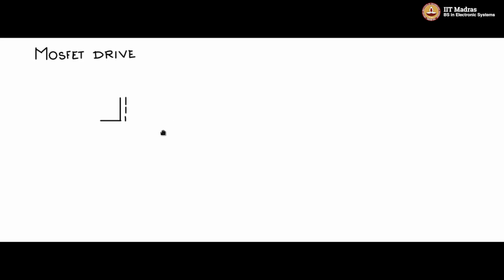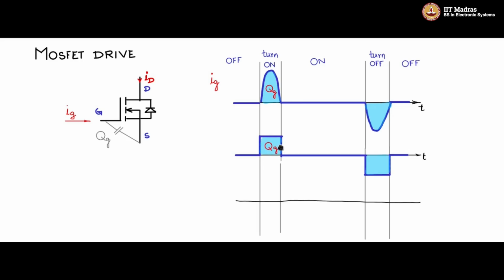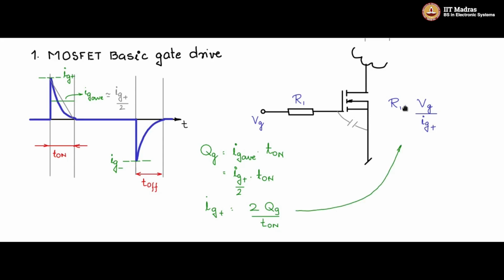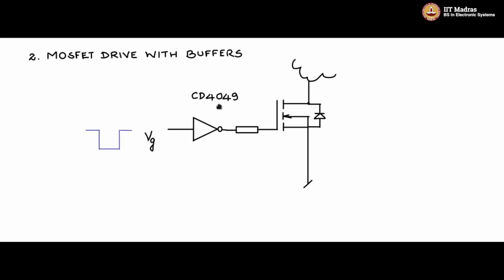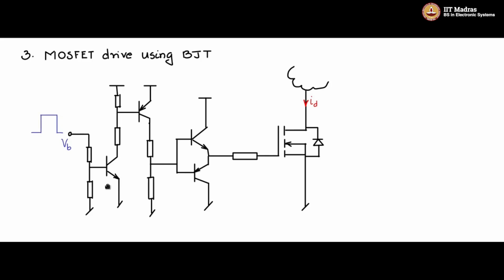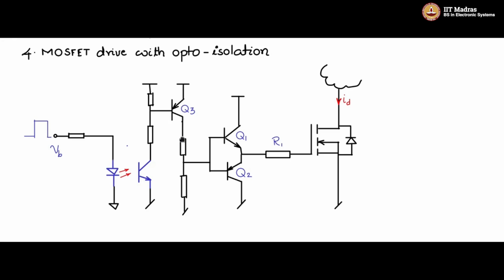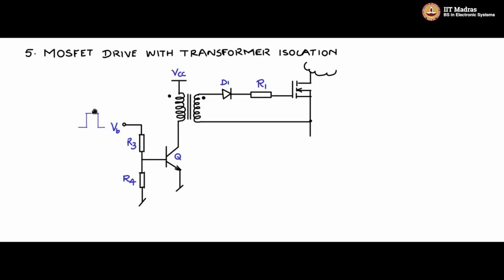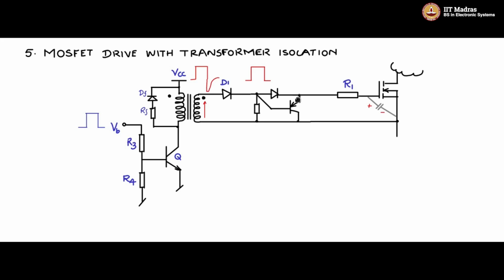W5_L5.2 : Mosfet gate drives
Video Overview
 This lecture explores various circuits used to drive MOSFETs, the most widely used semiconductor switches in modern power electronic systems. We begin with the basic operating principles of a MOSFET as a switch and then examine multiple gate-drive approaches, including single-resistor drives, buffer-based drives, multi-stage BJT drives, opto-isolated drives, and transformer-isolated drives. Understanding these techniques is essential for designing efficient and reliable power converters.